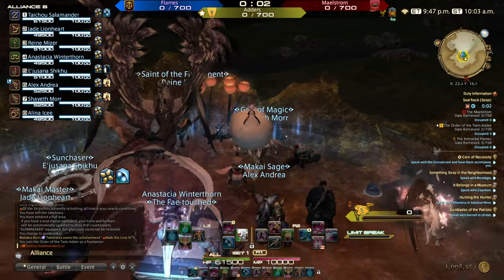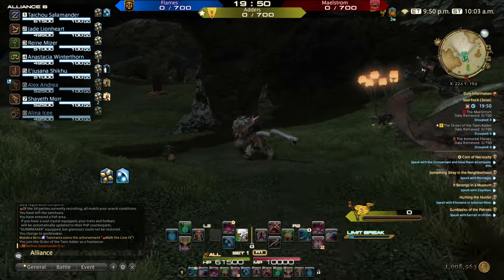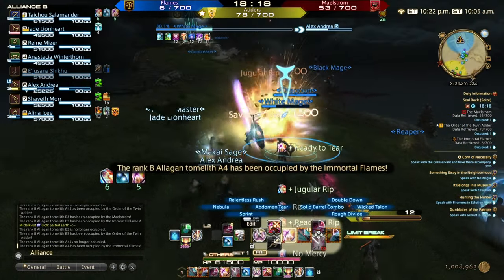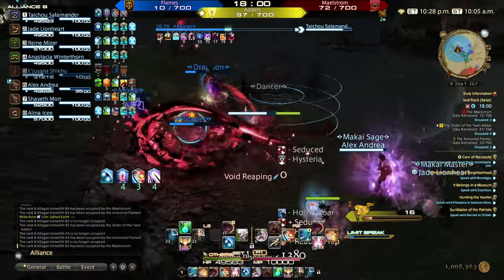FFXIV PVP Gunbreaker Solo Experience Lead To Victory.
Welcome back to the next Solo experience this time following on with the Gunbreaker, a class if played right will never die.